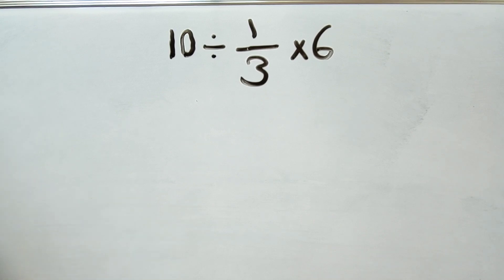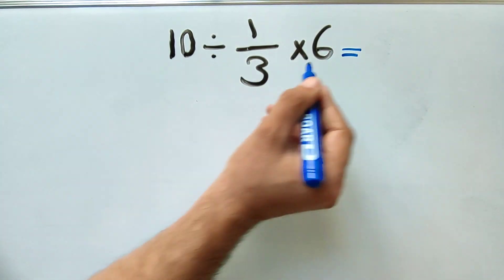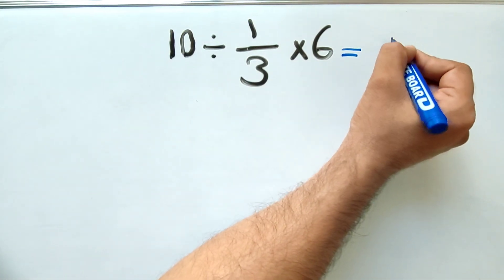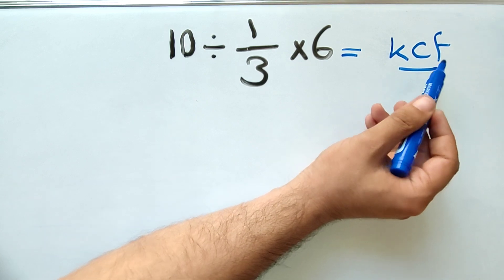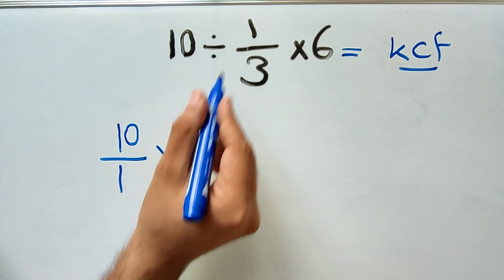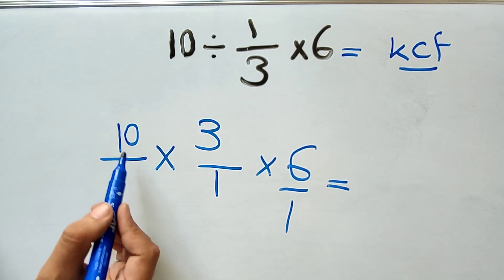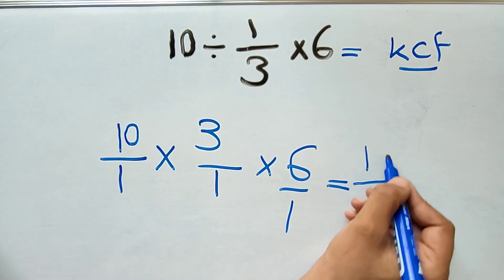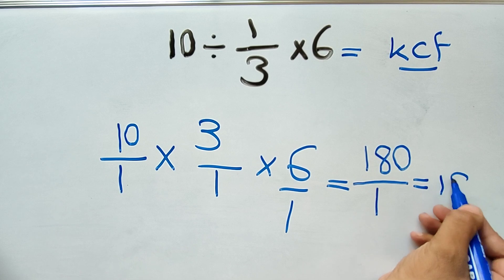Only 1% Can Solve This Math Problem!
99% Get This Wrong! Will You?